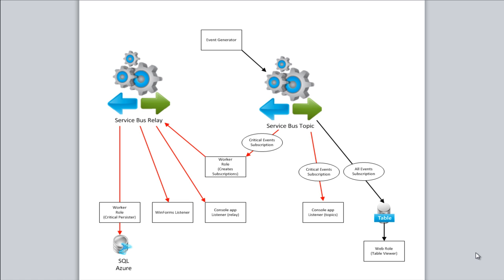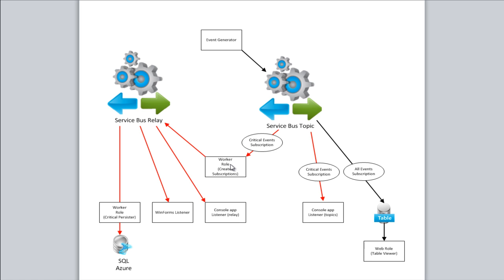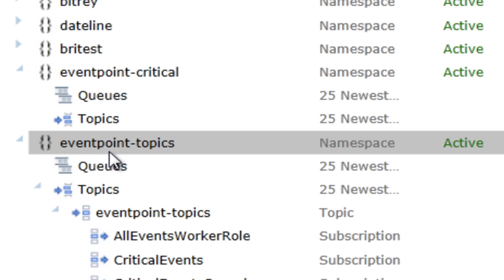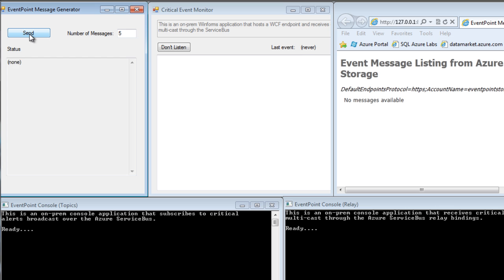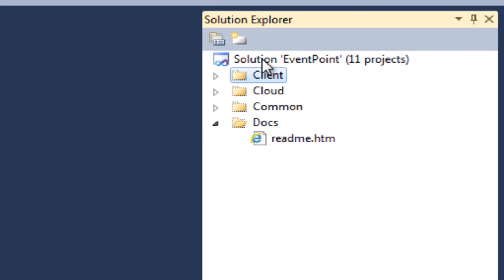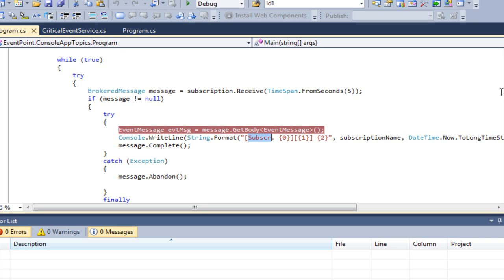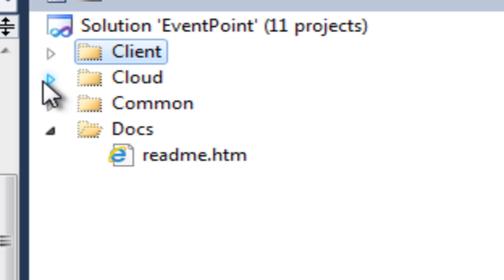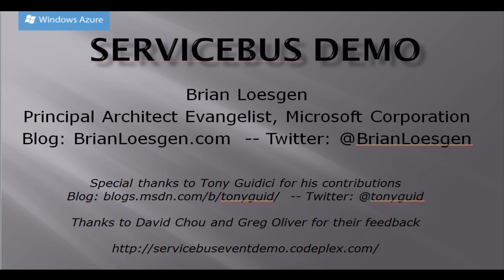ServiceBusEventDemoHD.mp4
HD walkthrough of the demo ServiceBus demo available